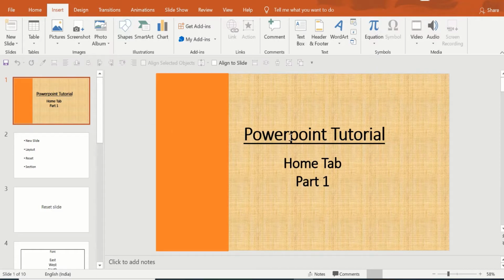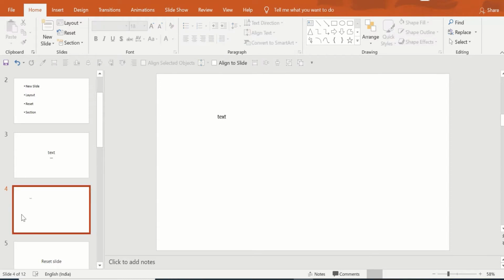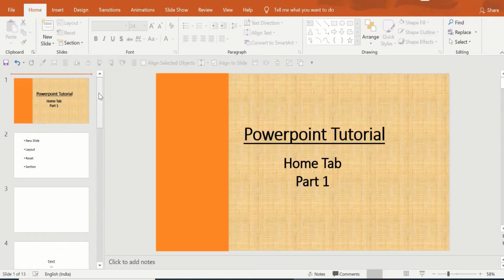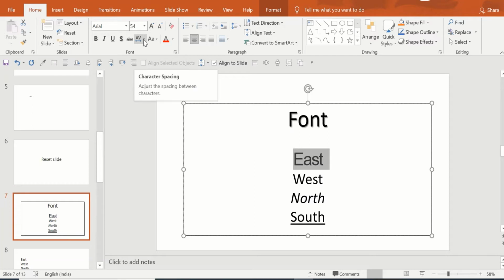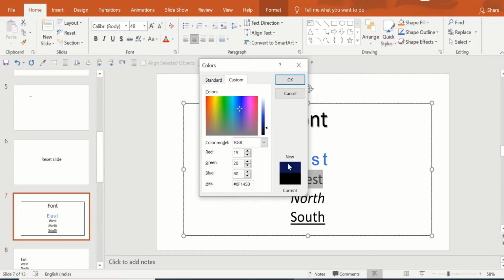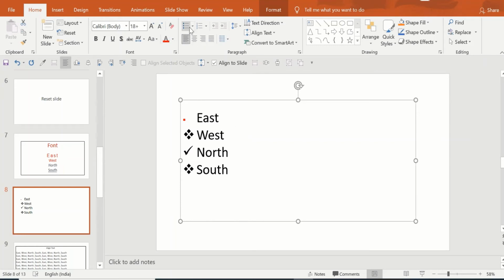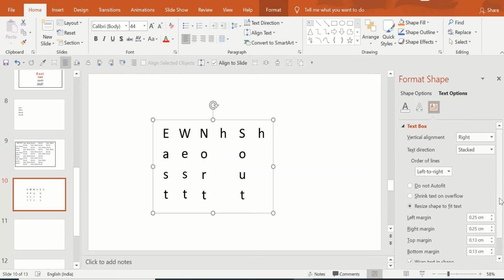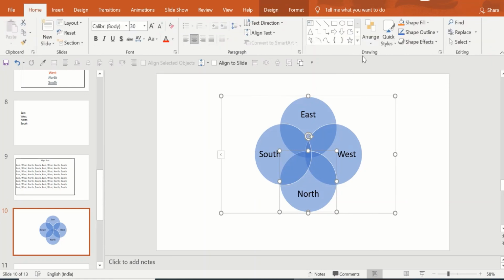PowerPoint tutorial for beginners l PowerPoint Home tab [Part 1] l In English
Welcome to the YouTube channel beginners tutorial.

PowerPoint Excel and word and are the three most important software skills that are required to succeed in the majority of jobs. This channel focuses on creating useful videos in PowerPoint Excel and word for the people who wanted to learn these important skills from beginner's level to advanced level.

This PowerPoint tutorial video covers important aspects of the home tab.
 Topics covered
1) how to add a new slide in PowerPoint
2) how to write in the blank slide in PowerPoint
3) how to add a section in PowerPoint
4) how to reset slide in PowerPoint
5) how to add bullets in PowerPoint
6) PowerPoint bullet points one at a time
7) how to change the color of bullet points in PowerPoint
8) how to change the font in a PowerPoint presentation
9) how to change font color in PowerPoint presentation
10)how to use eyedropper in PowerPoint
11) how to use SmartArt in ppt